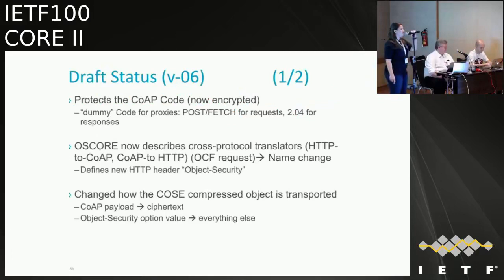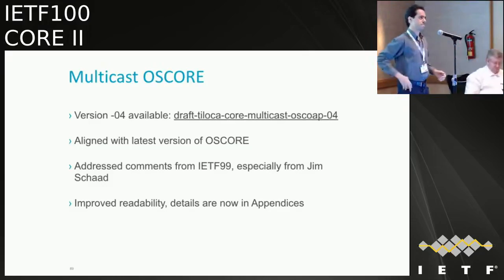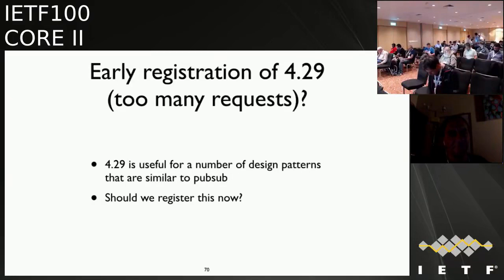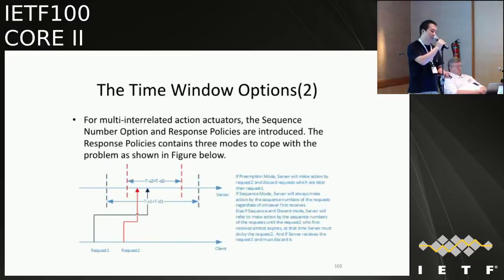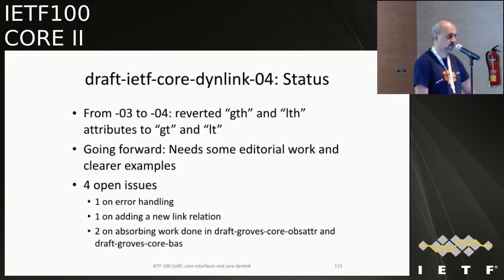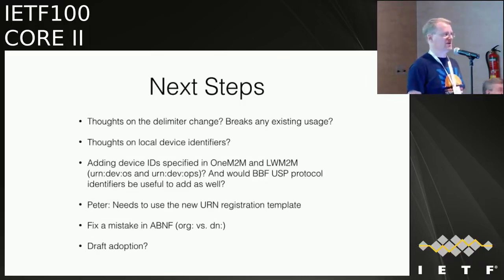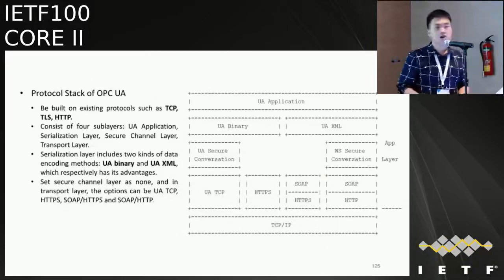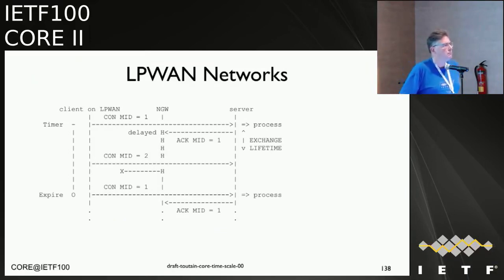CORE 20171114 1330